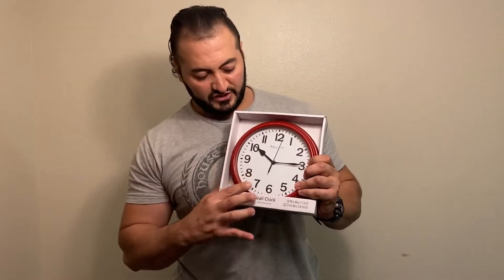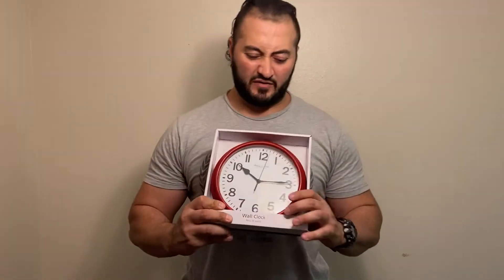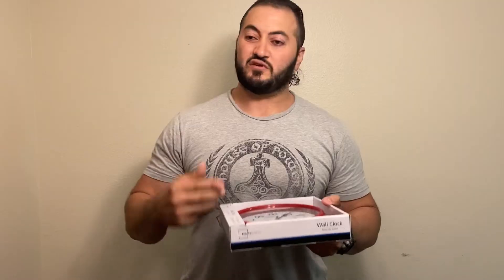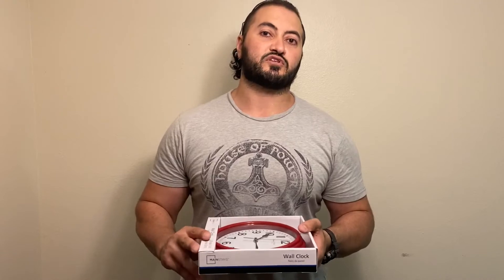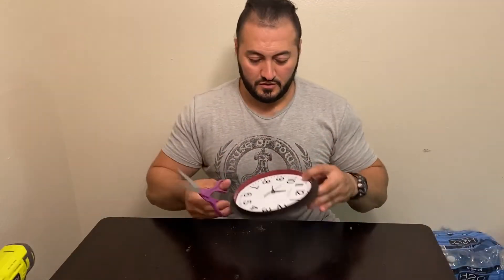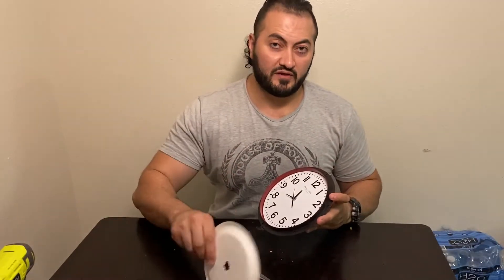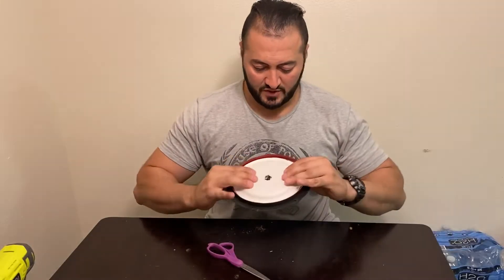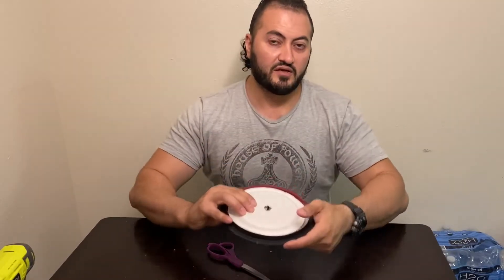HOW TO MAKE A MOUSE MOVER | DIY MOUSE JIGGLER | HOW TO KEEP YOUR COMPUTER AWAKE WHILE UPLOADING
HOW TO KEEP YOUR WORK COMPUTER AWAKE AT HOME (TELEWORKING) | HOW TO KEEP YOUR COMPUTER AWAKE WHILE UPLOADING

A MOUSE JIGGLER IS A MOTION SIMULATOR DEVICE FOR A COMPUTER MOUSE. IT WORKS BY NUDGING THE COMPUTER MOUSE CURSOR INTO ACTION TO PREVENT THE COMPUTER SCREENSAVER FROM ACTIVATING. MOUSE JIGGLERS ARE ALSO KNOWN AS MOUSE MOVERS. MECHANICAL MOUSE JIGGLERS ARE SMALL DEVICES ONTO WHICH A USER PLACES THEIR COMPUTER MOUSE.

🎵 END SCREEN MUSIC ARTIST
👉🏻 TAKNbySTORM
🎵 ARTIST INSTAGRAM